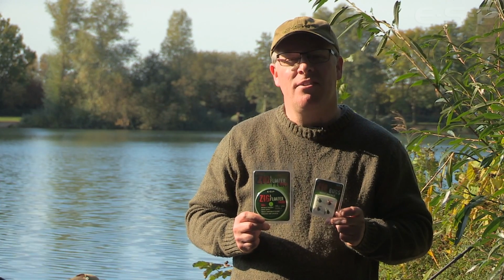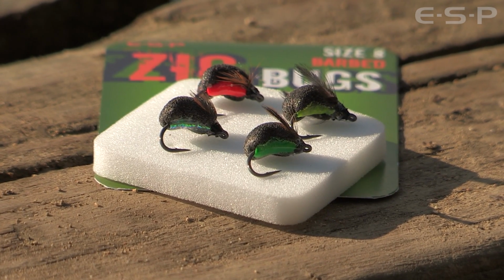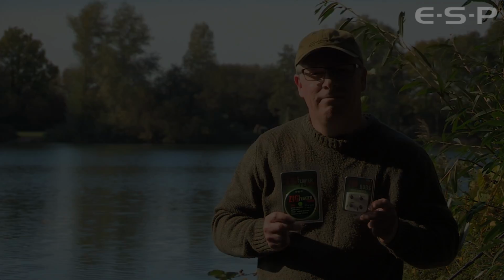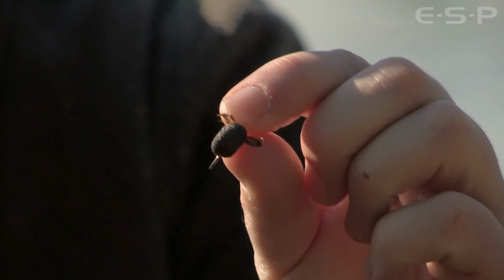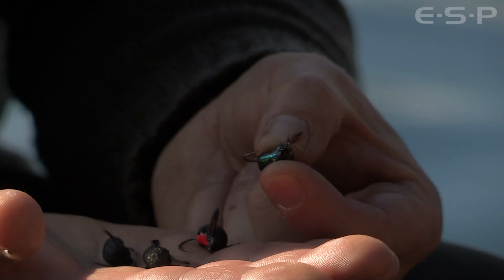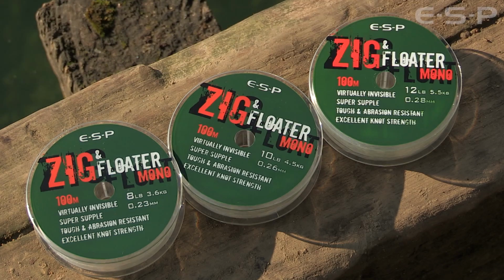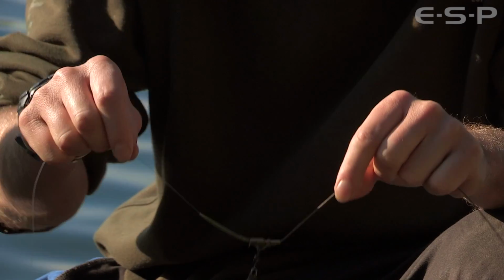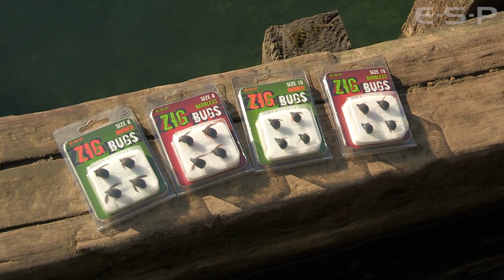ESP Zig Bugs & Mono